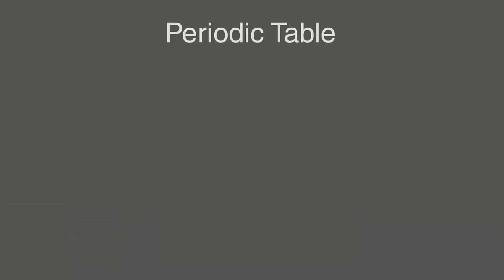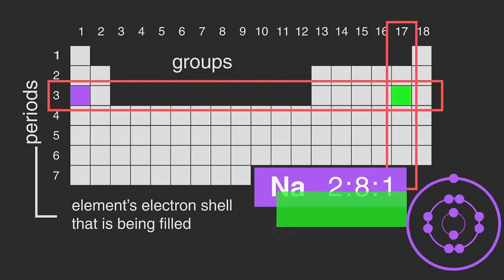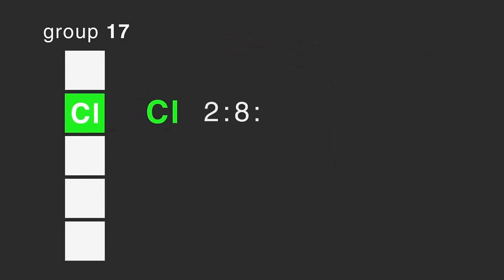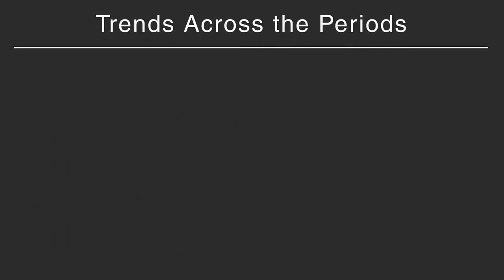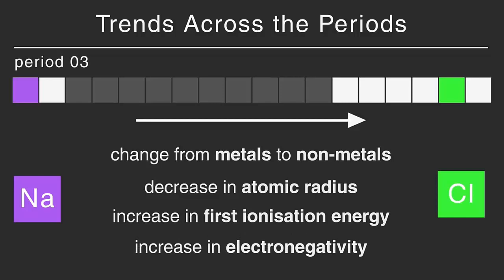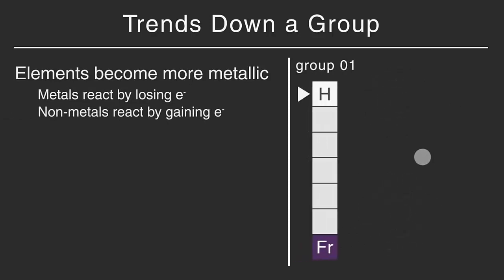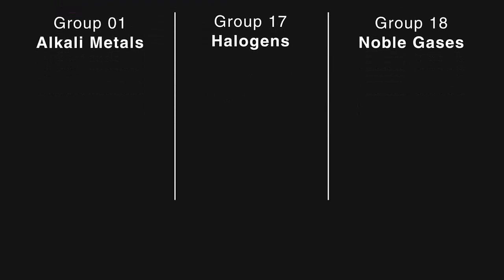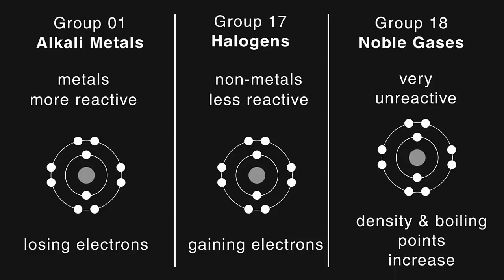How Does The Periodic Table Work